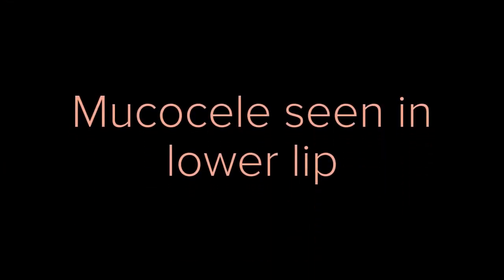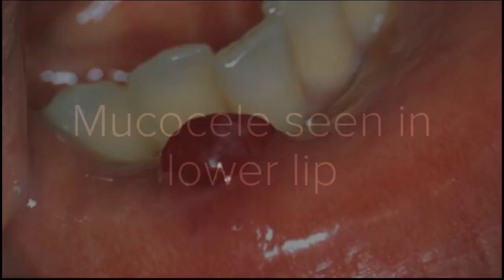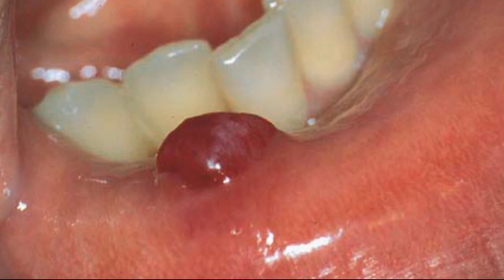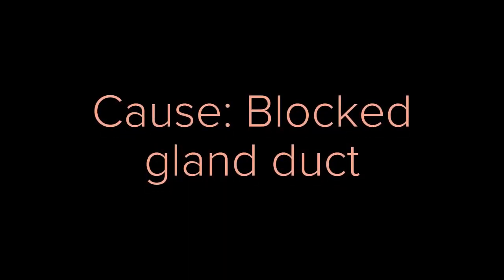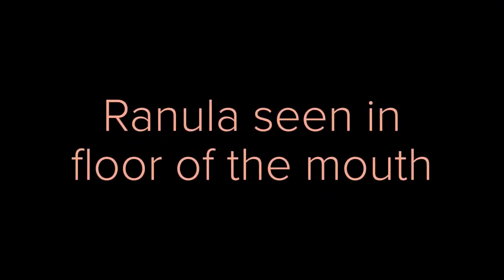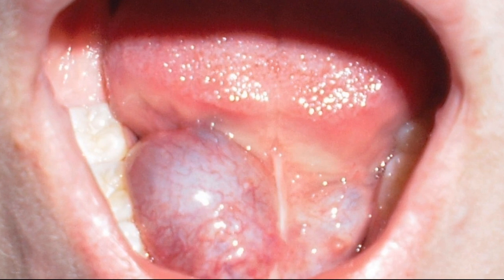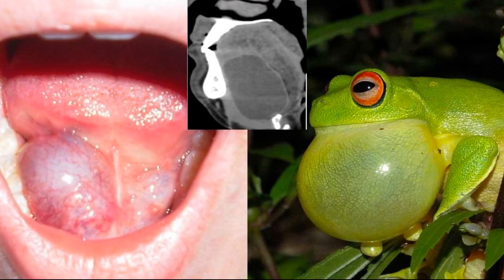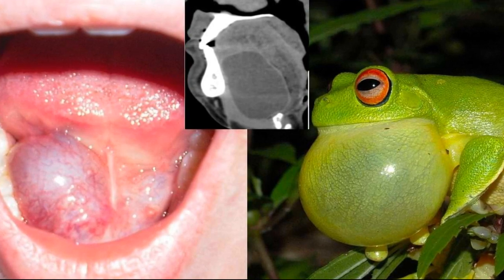Mucocele VS. Ranula (EASY!)